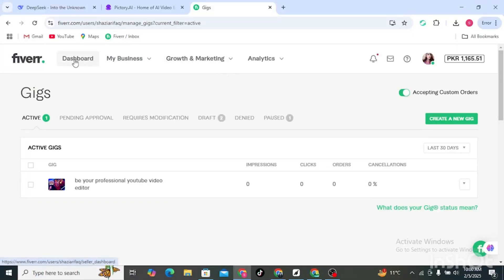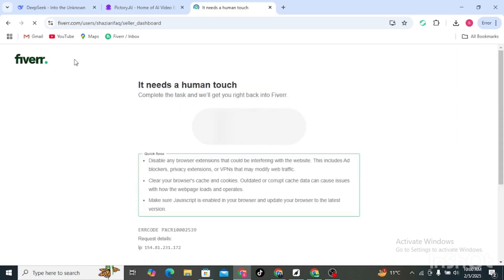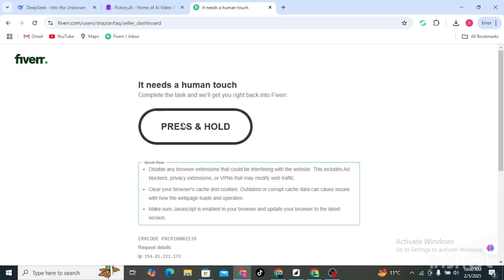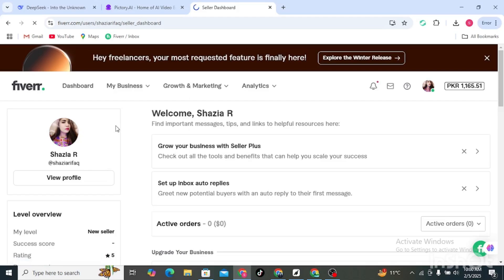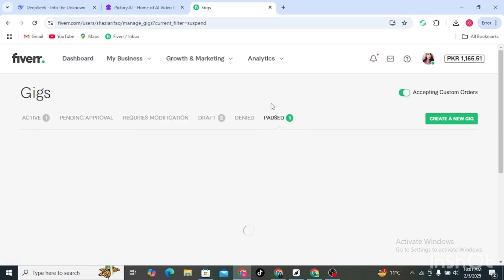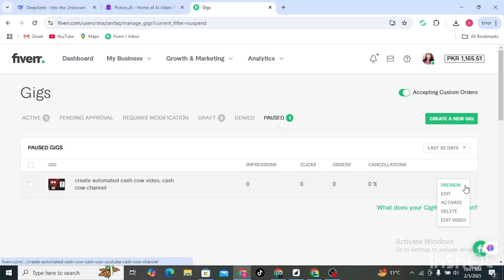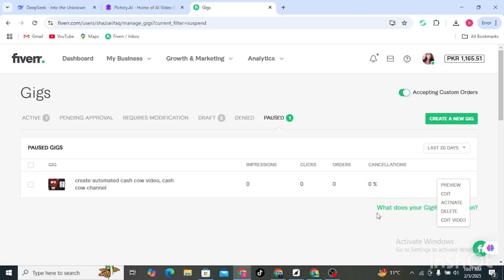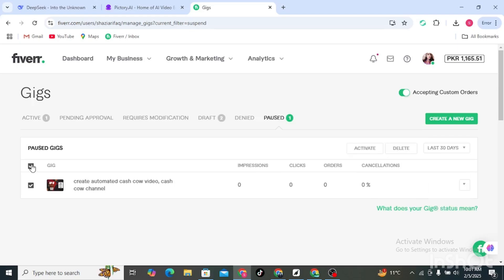Fiverr Gigs Paused Error | Paused Gigs Problem Solved ✅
Fiverr Gigs Paused Error | How to Fix Paused Gigs on Fiverr ✅

Are your Fiverr gigs paused unexpectedly? In this video, I’ll show you how to fix the Fiverr gigs paused error and get your services back online. Whether Fiverr paused your gig due to inactivity, policy violations, or other reasons, I’ll guide you through the step-by-step solution to reactivate your gigs quickly.

🔹 Why Fiverr pauses gigs
🔹 How to check the reason for the pause
🔹 Steps to unpause and reactivate your gig
🔹 Tips to prevent your gigs from getting paused again